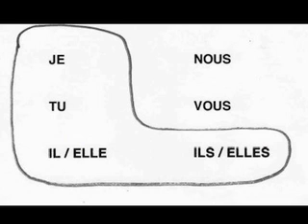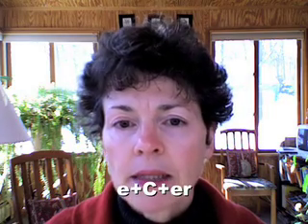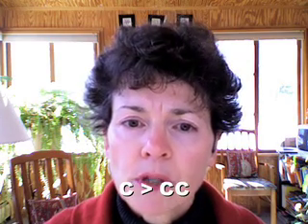Pronunciation of three types of stem-changing verbs with the consonant / ᴣ /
In response to requests from my YouTube subscribers, this video incorporates the pronunciation of the consonant / ᴣ / ("zh") while demonstrating the sound changes that occur in three types of stem-changing verbs.  (1) e to è  "geler: je gèle, tu gèles, il gèle, elle gèle, nous gelons, vous gelez, ils gèlent, elles gèlent."  [Other common verbs in this group are "acheter, lever, mener."]   (2) C to CC  "jeter:  je jette, tu jettes, il jette, elle jette,  nous jetons, vous jetez, ils jettent, elles jettent."  [Also in this group--"appeler"]   (3)  é to è   "suggérer:  je suggère, tu suggères, il suggère, elle suggère, nous suggérons, vous suggérez, ils suggèrent, elles suggèrent."  [Other common verbs in this group are "préférer, espérer, répéter."]